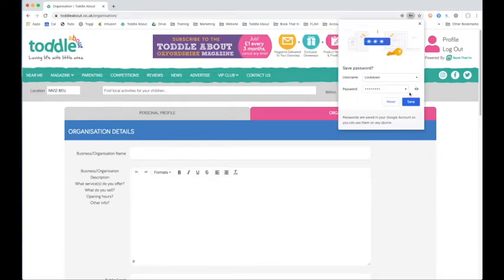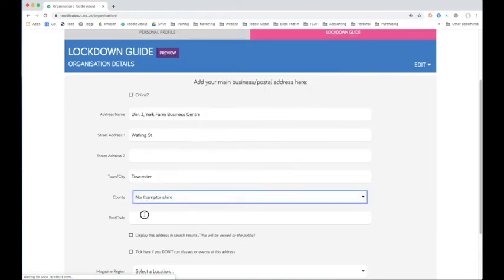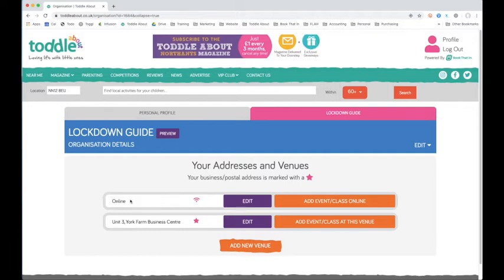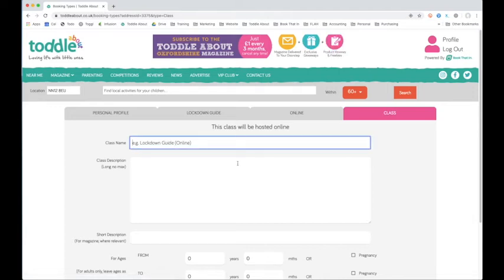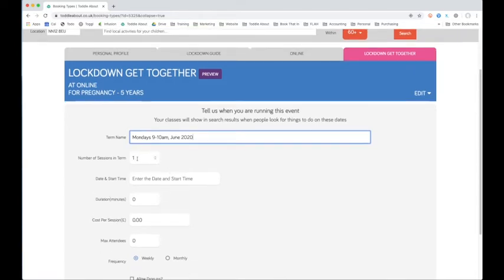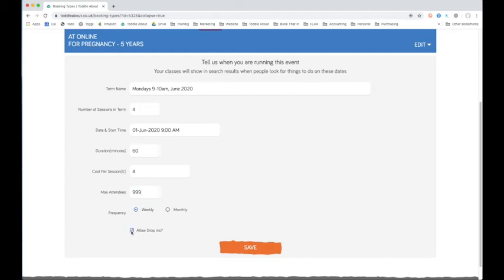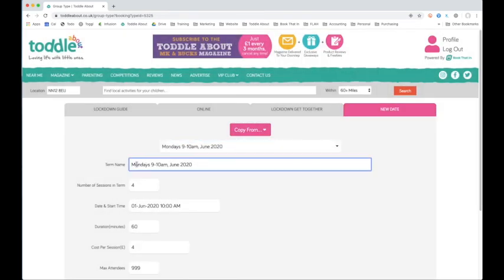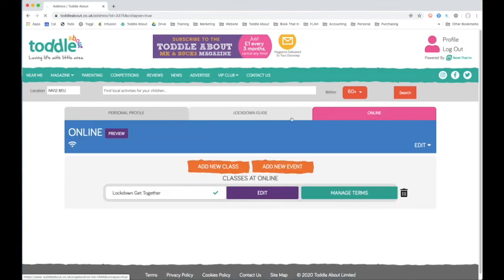How to add online classes and events to Toddle About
Getting new customers for your online classes and events has never been easier! Add a free listing to the Toddle About website to make sure the 10,000s parents who use our site every month are finding YOUR sessions.